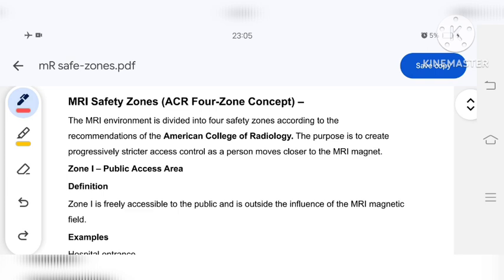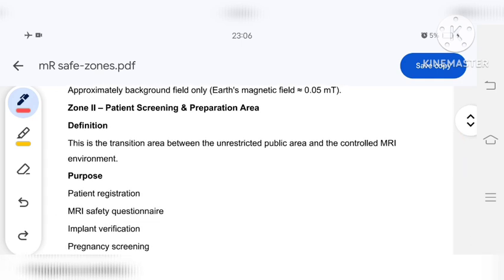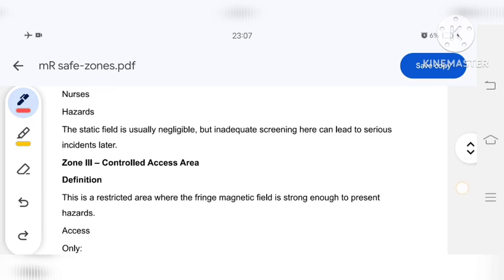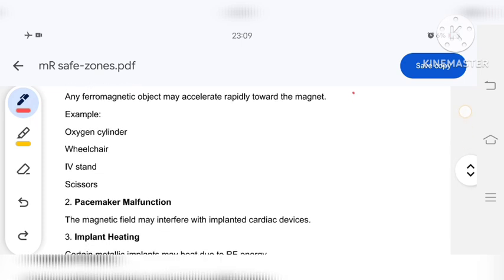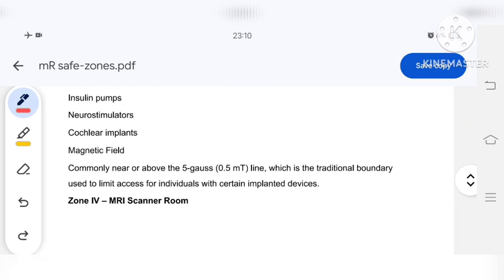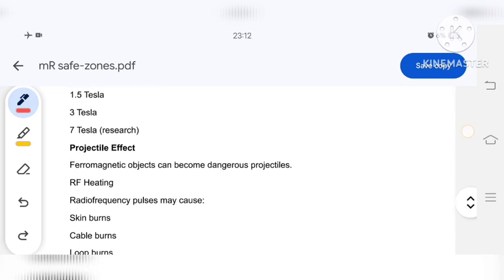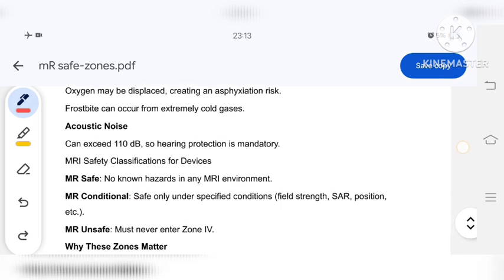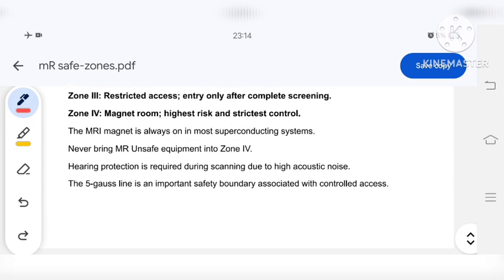MRI SAFETY ZONES | RESTRICTIONS & PRECAUTION |DESCRIBE IN SIMPLE WAY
complete information about MRI ZONES, MR SAFETY